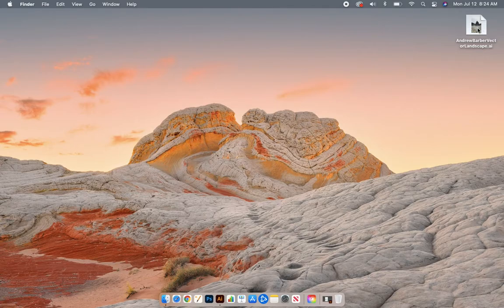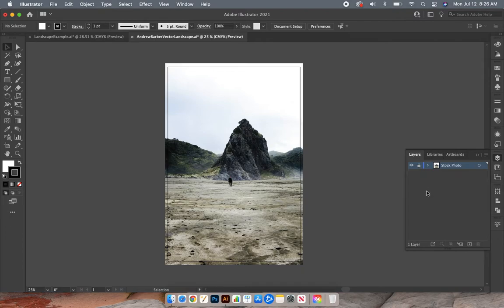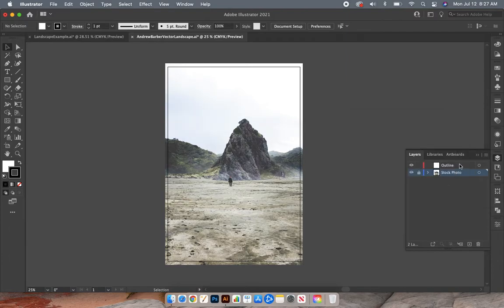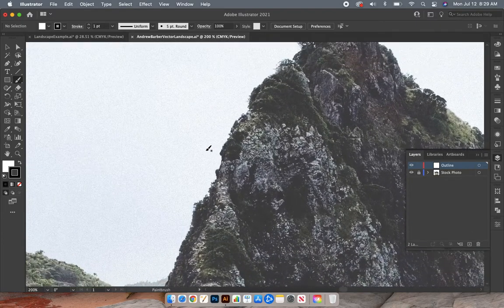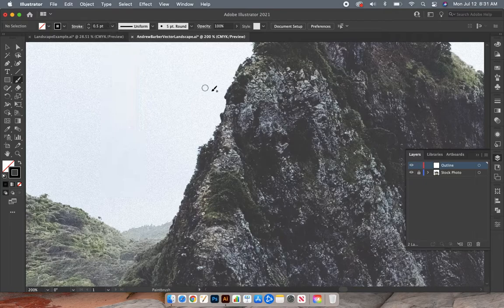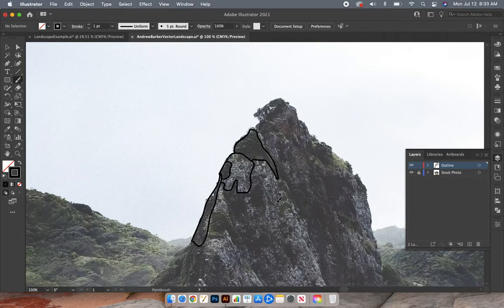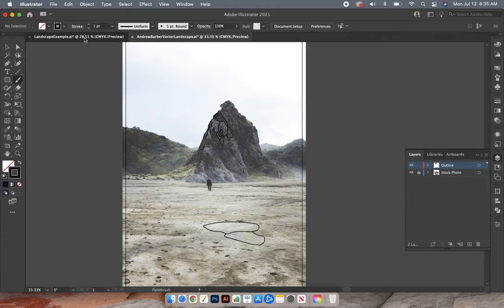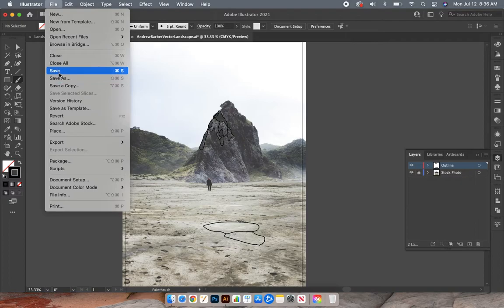Vector Landscape 2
Learn how to create a vector art landscape using Adobe Illustrator and key features such as live paint.